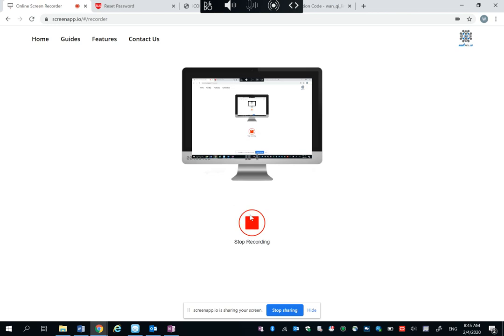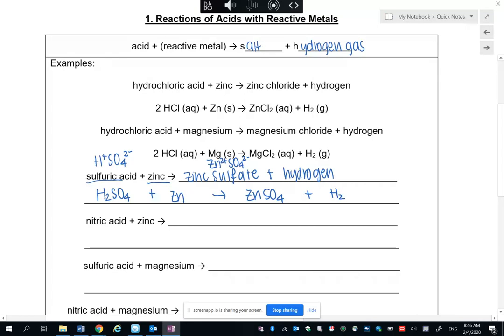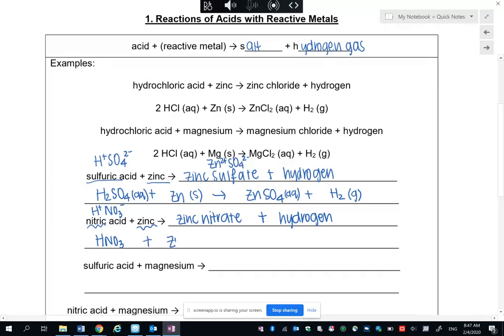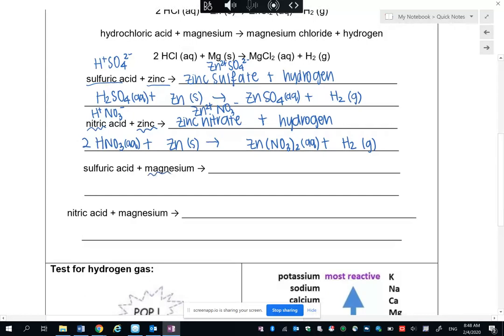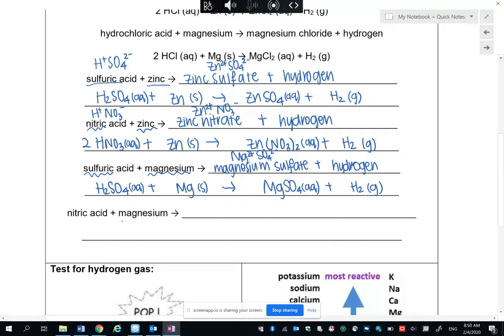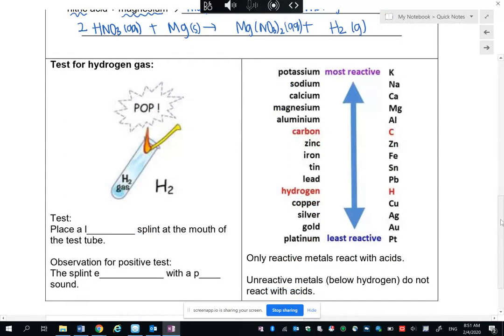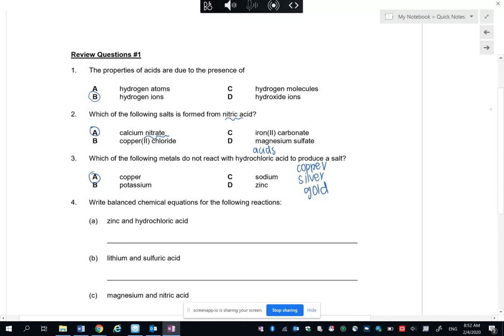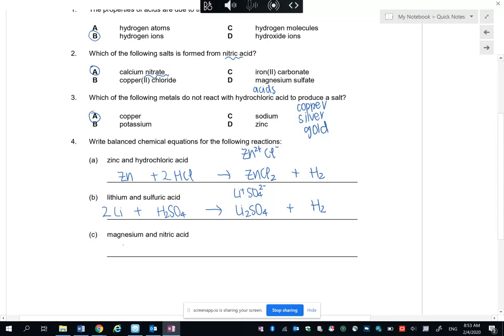Acids and Metals Equations and Review Questions 1